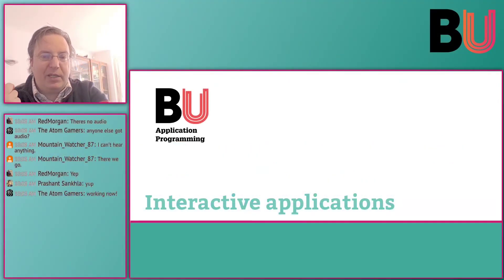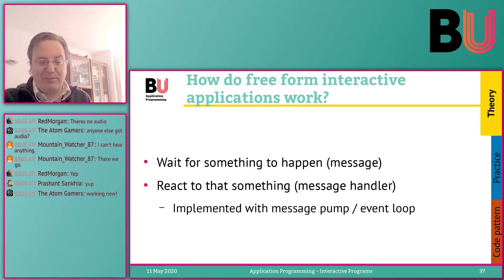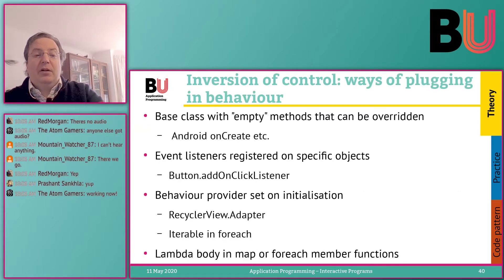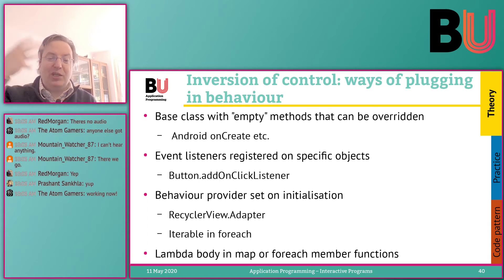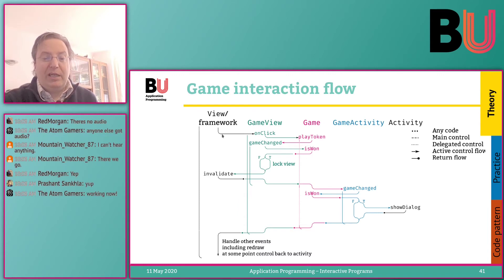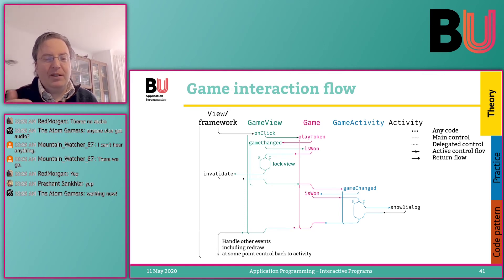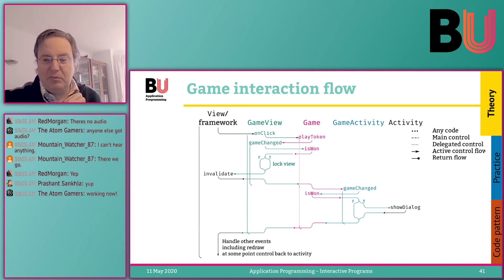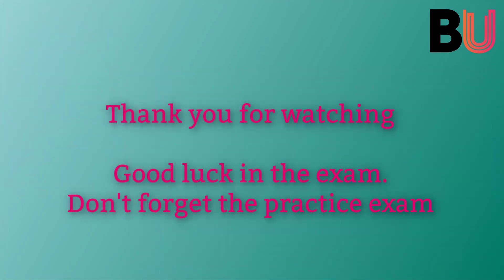Application Programming 11 (Part 7) – Interactive applications